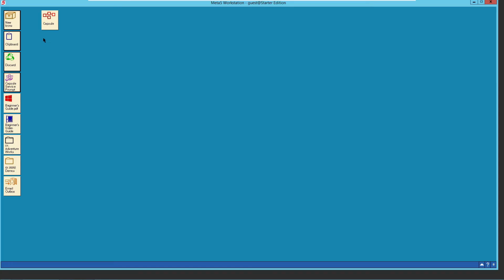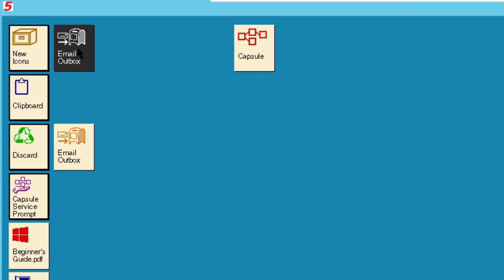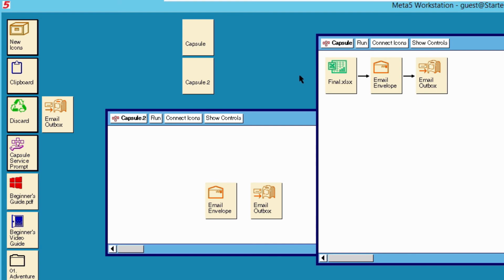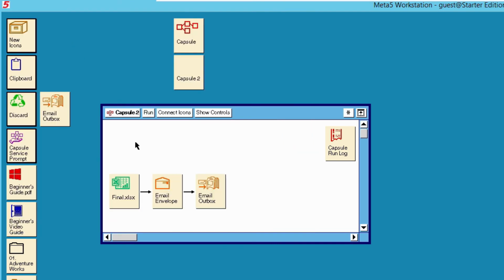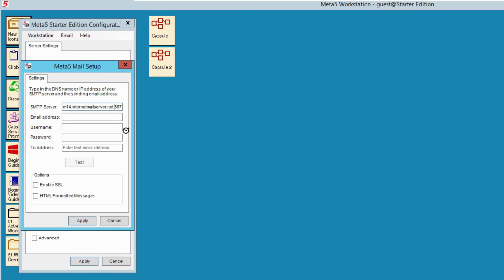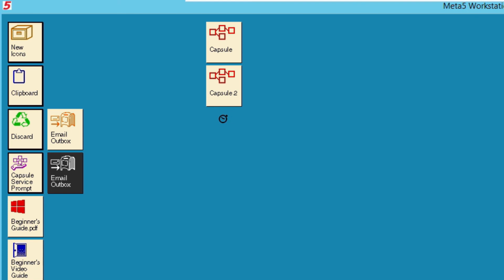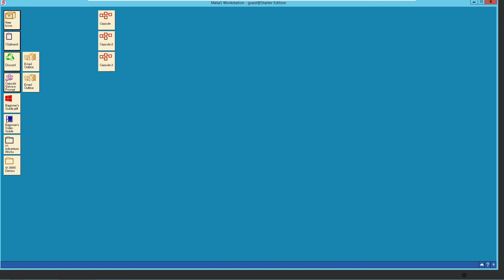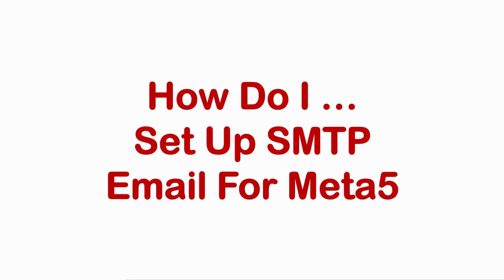HD0005 - How Do I Set Up SMTP Email In Meta5